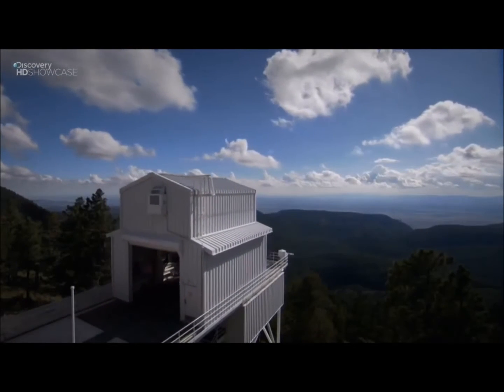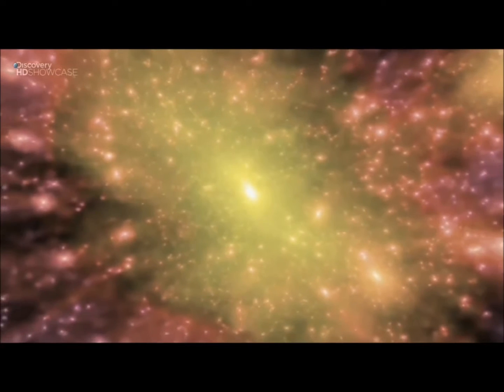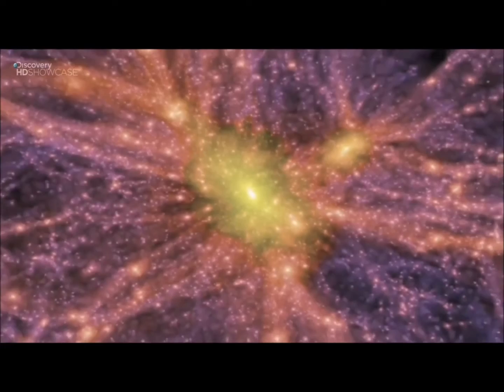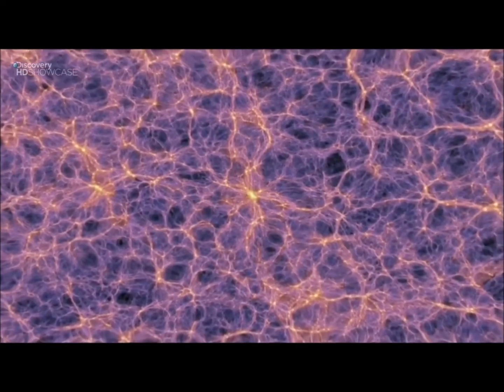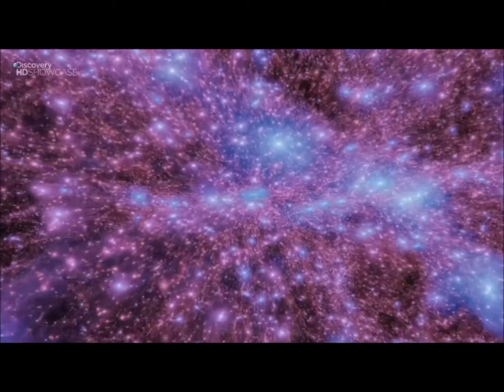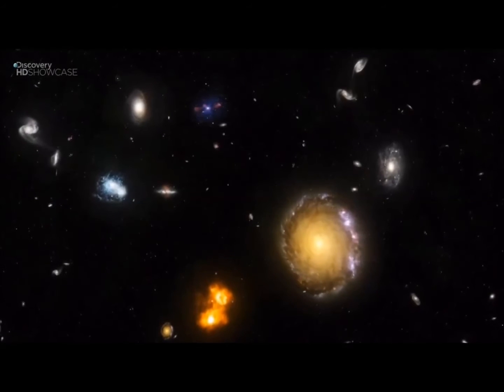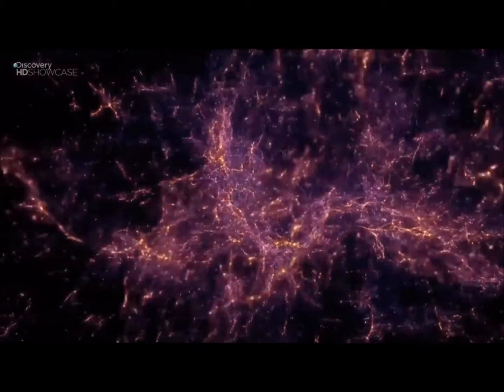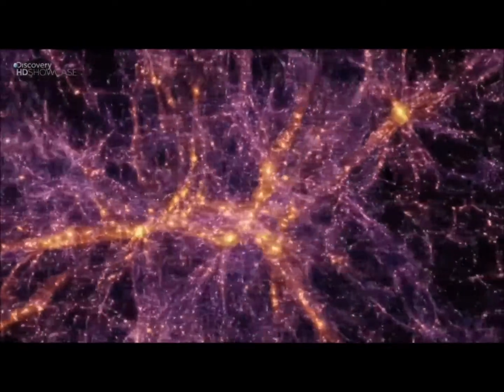כיצד נראה היקום כולו? חלק ב'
הטלסקופ sdss מיפה את מבנה היקום בקנה המידה הכי גדול שלו. כל נקודה היא צביר גלקסיות (וכל גלקסיה מורכבת ממליארדי כוכבים).